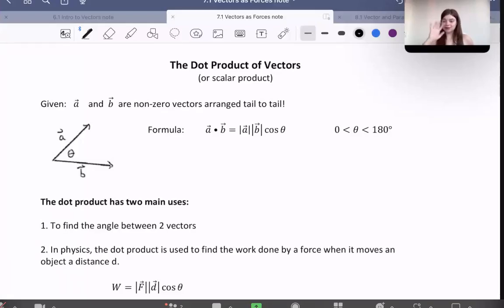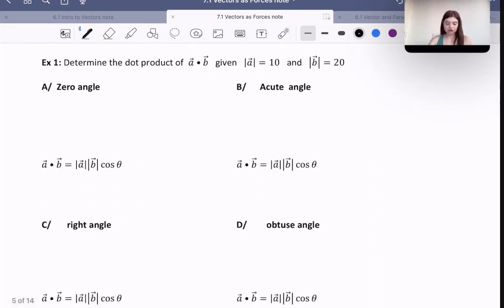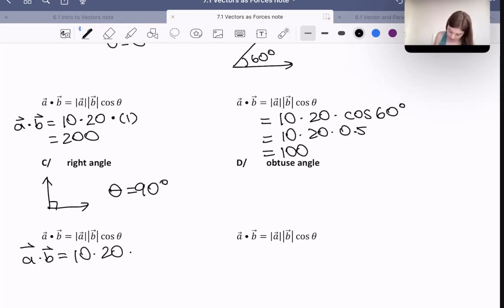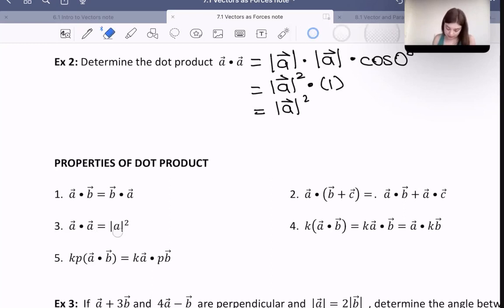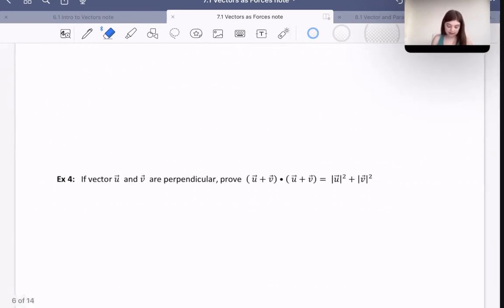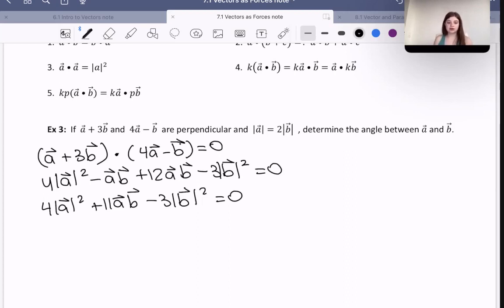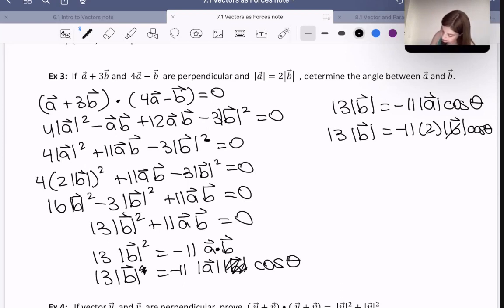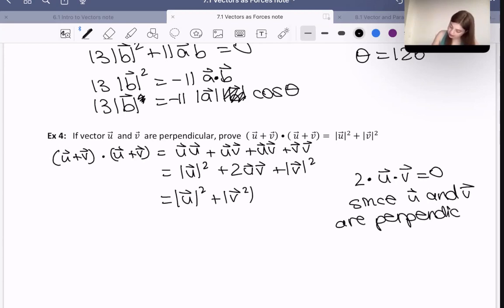The Dot Product